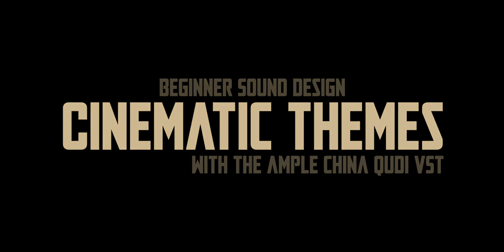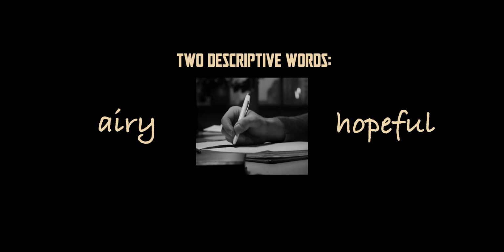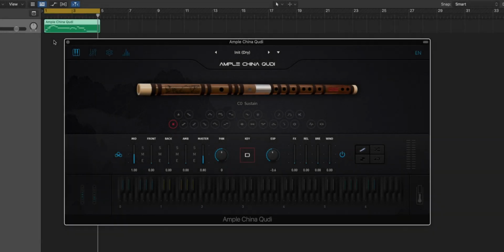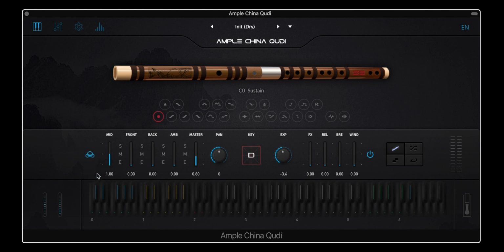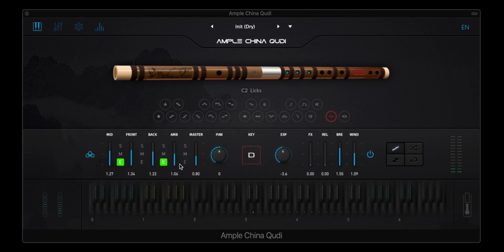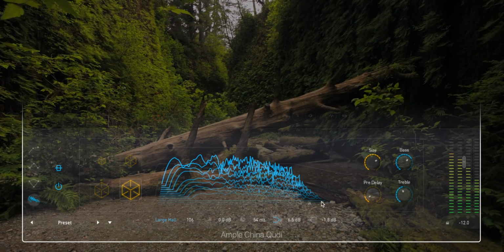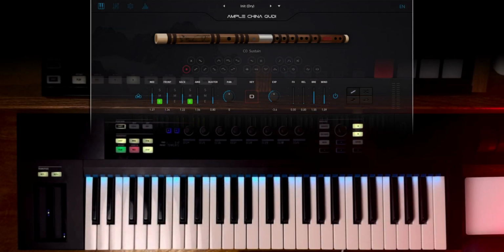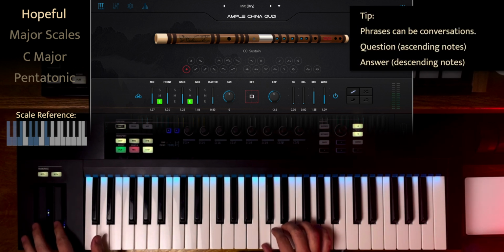Creating Cinematic Themes with the Ample China Qudi VST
In this video, we'll be exploring the sound of the new Ample China Qudi by Ample Sound. A fully sampled, premium-grade Dizi featuring subtle nuances to dynamically rich breath and wind. For this video, I'll be sharing beginner sound design techniques for movies and video games. Cinematic themes can be as simple or as complex as you want. We'll simplify concepts for these examples and allow you to discover new ways to think about and approach writing cinematic experiences. I'll cover a fair bit of my favorite features of this new VST and give you a chance to listen to what it sounds like. Enjoy!

Free Custom ACQD Presets (Download Link):
(To install presets, add files inside instrument folder: " 📂 ACQD -  📁 Presets ")

Hopefully, this video gives you an idea of the possibilities and inspires you in your work.

Camera Body:
Sony A6400:
Sony A7R II (High Mega Pixel):

Lenses:
Sony 24mm f1.4 GM:
Sony 85mm f1.8:

Keyboards and MIDI:
Native Instruments Komplete Kontrol S49:
Native Instruments Komplete Kontrol A25:
Native Instruments Maschine JAM:

Mic:
Slate Digital ML-1

LED Lights:
Godox TL-60:
Godox TL-30:
Godox R1:

Softbox:
Godox 32"/80cm Umbrella Softbox: